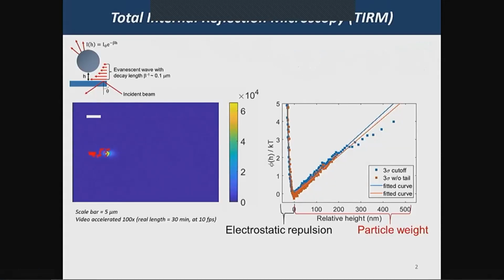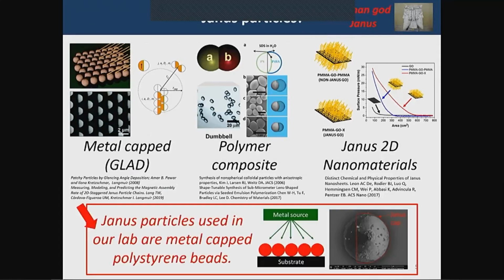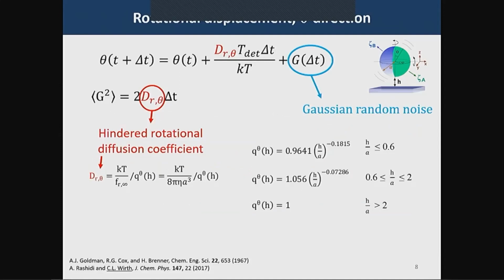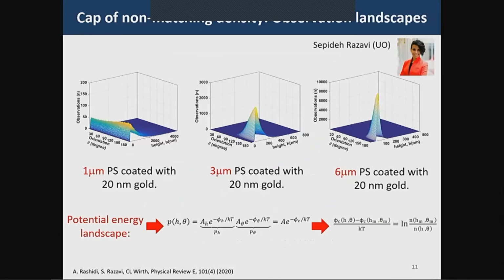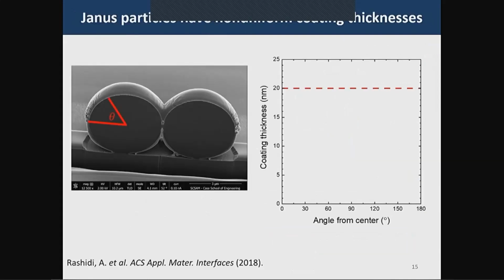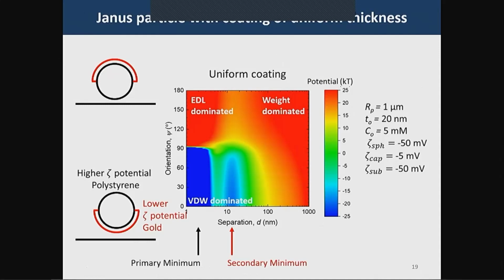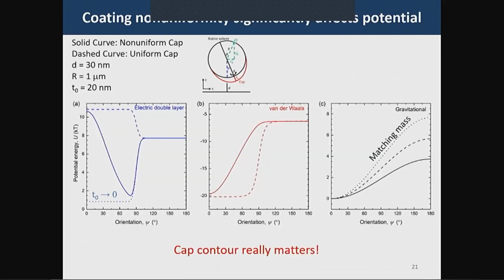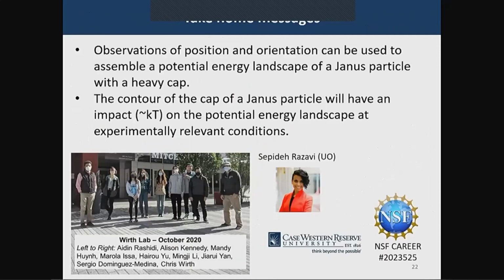DLVO Talk AIChE 2021